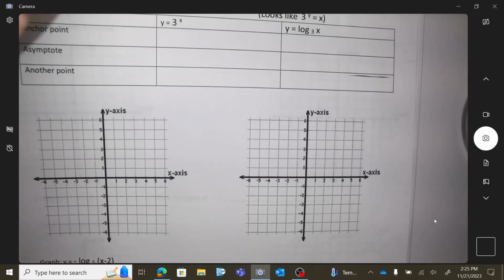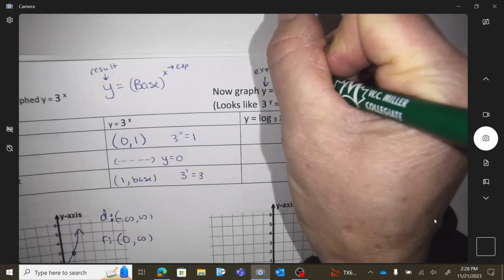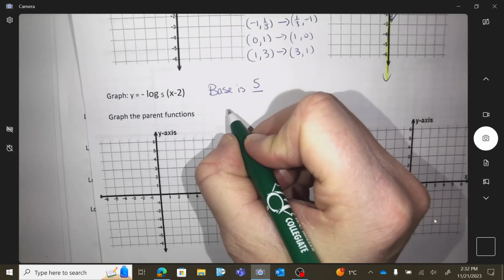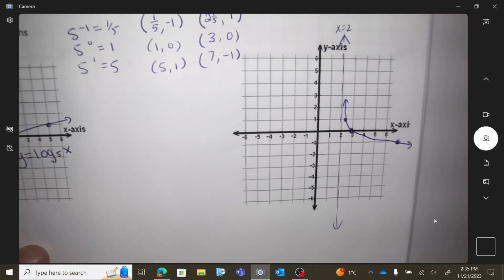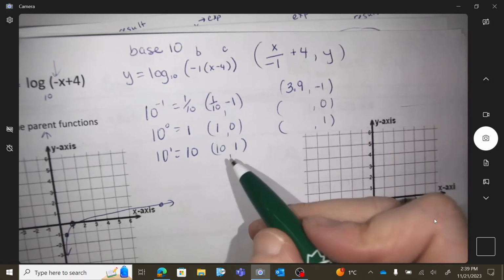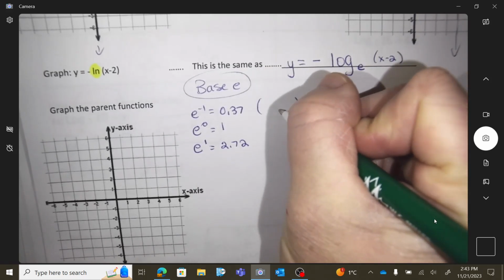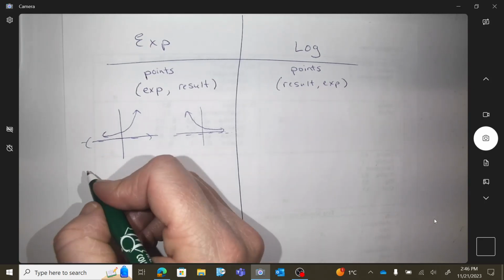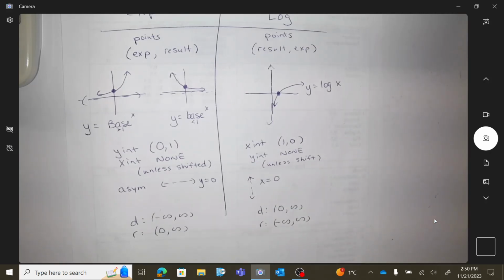graphing a log